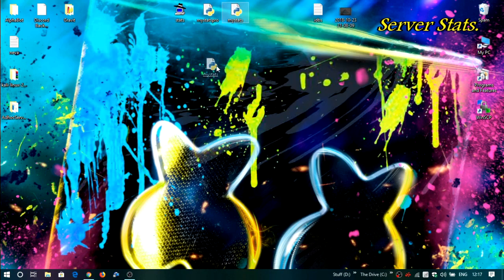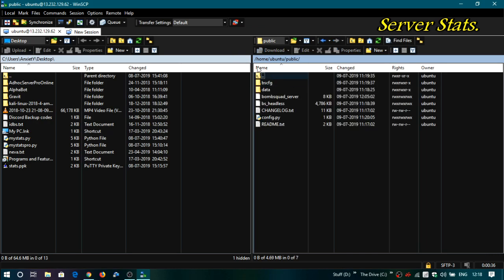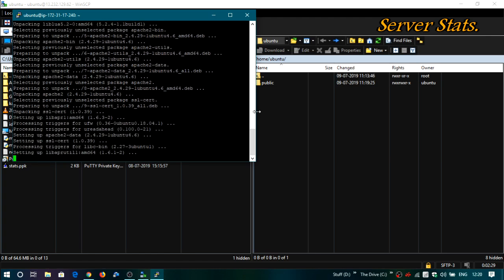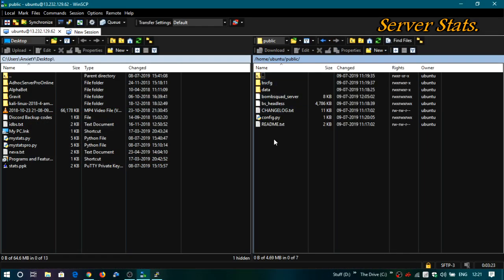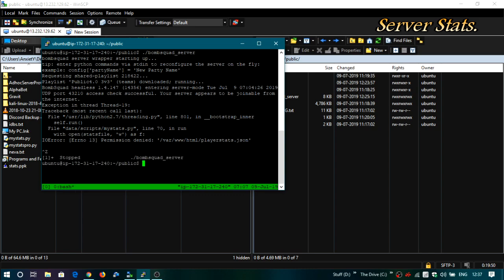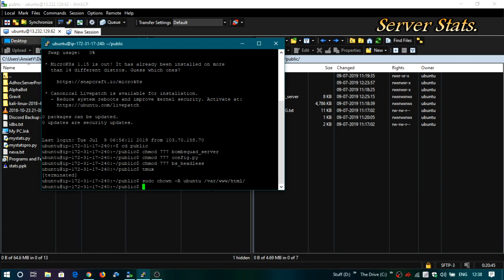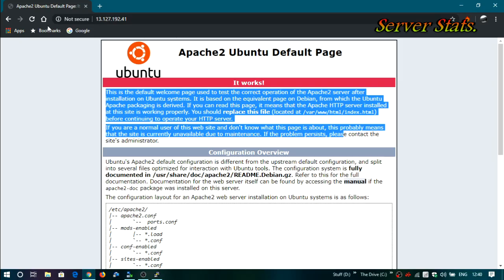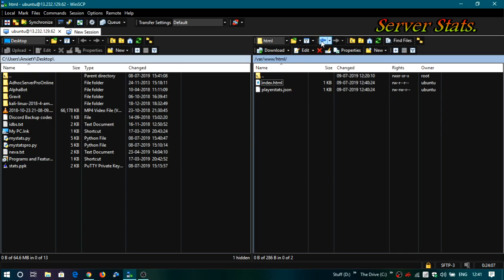Adding BombSquad Server Stats Page! ||PC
This file doesn't require any modifications in default files just put the file in script folder of your server and follow further steps

or
To install apache web server

To give permission in case you're not logged in as root
sudo chown -R USERNAME /var/www/html/

Note:- In case you have two servers with one droplet/instance then it'll show combined stats of both servers.

You can't Post this file in public without permission